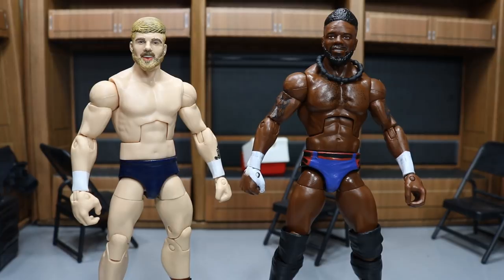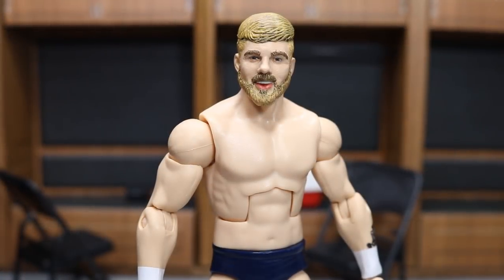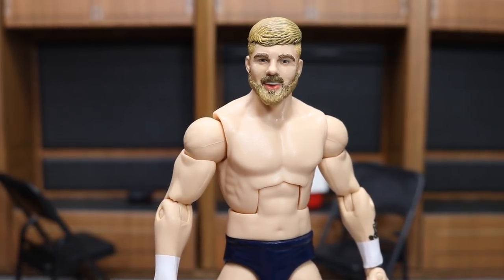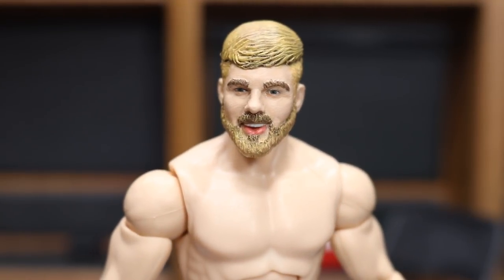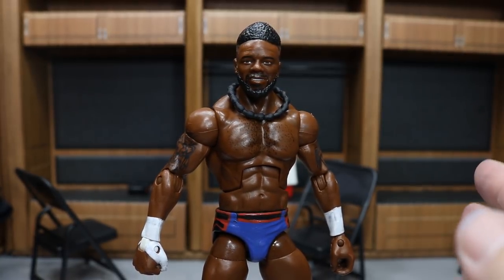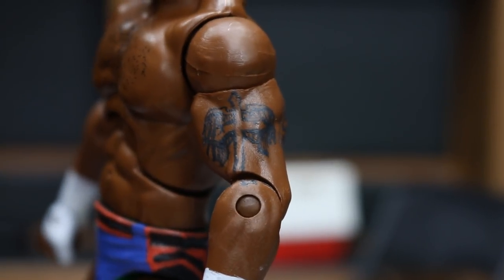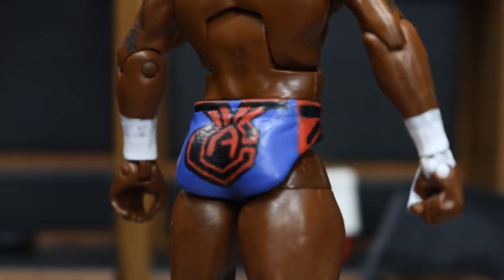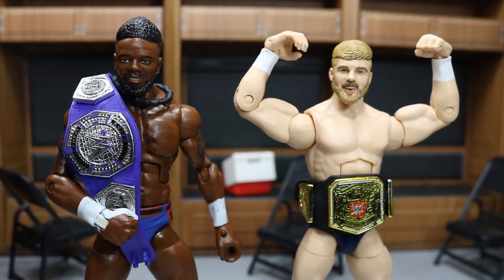NEW CUSTOM WWE ELITE FIGURES! CEDRIC ALEXANDER + MORE!